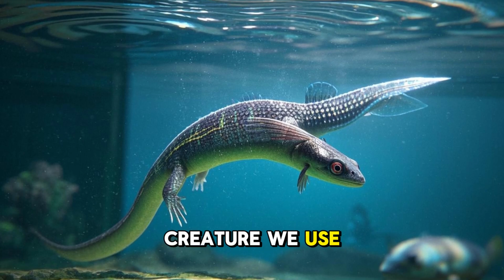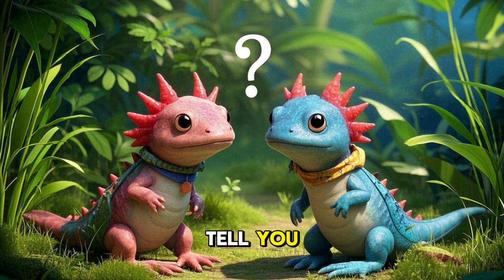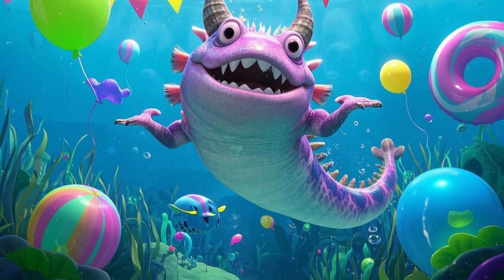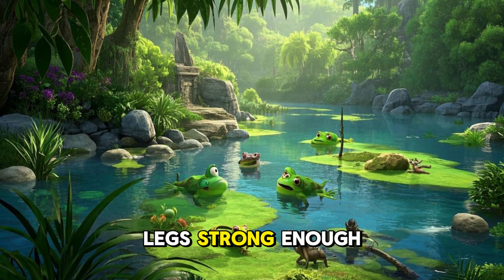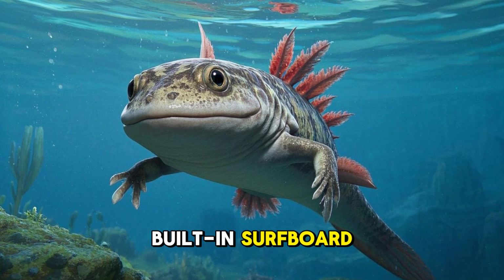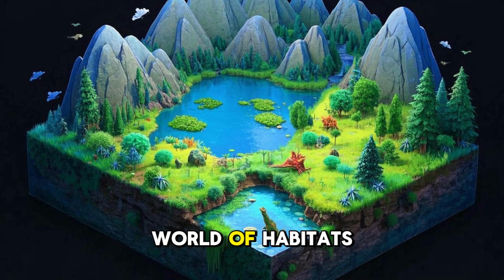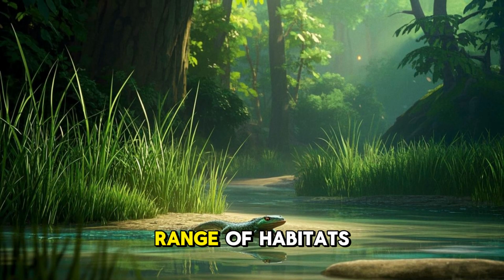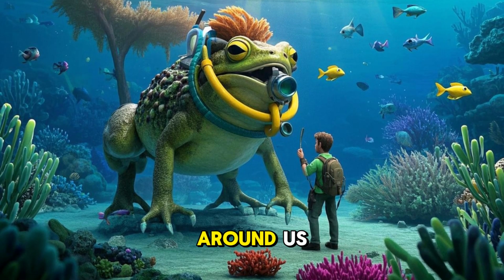🔥 Axolotl vs Salamander: 5 Shocking Differences You Never Knew! (Mythical Creature vs Amphibian)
Are axolotls and salamanders the SAME? 🌊🦎 In this video, we break down the key differences between axolotls and salamanders that will blow your mind!

Discover:
✅ Why axolotls stay underwater FOREVER (and salamanders don’t)!
✅ The secret behind the axolotl’s regeneration superpower!
✅ Habitat, appearance, and lifespan COMPARISON!
👉 Don’t miss the rare footage of wild salamander's vs axolotls in action!